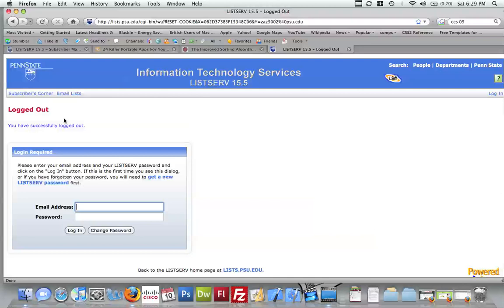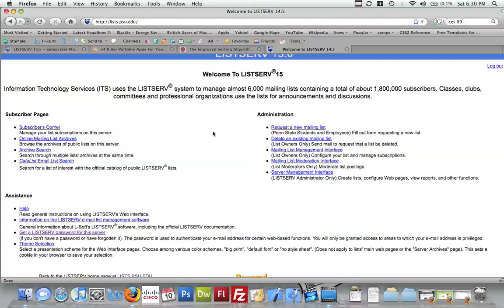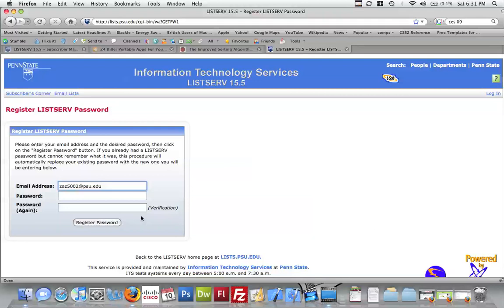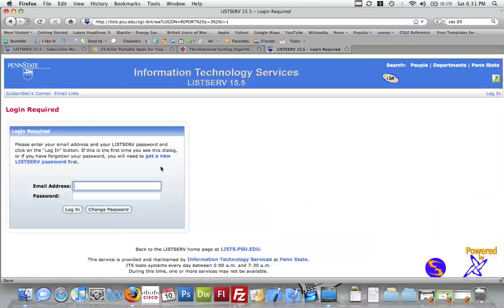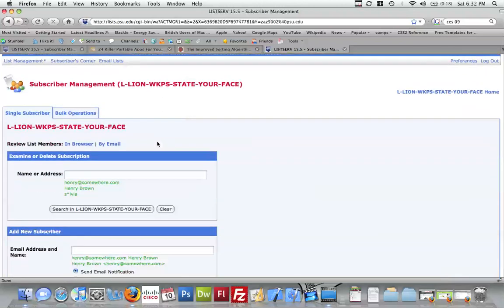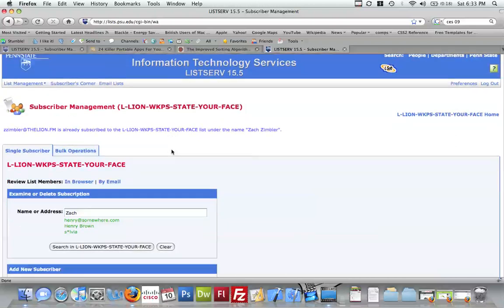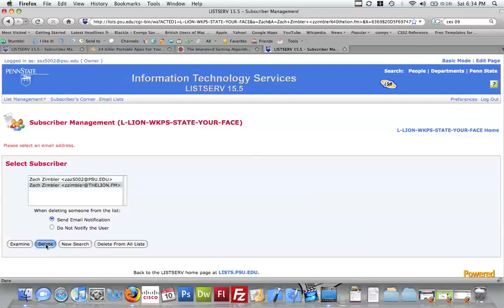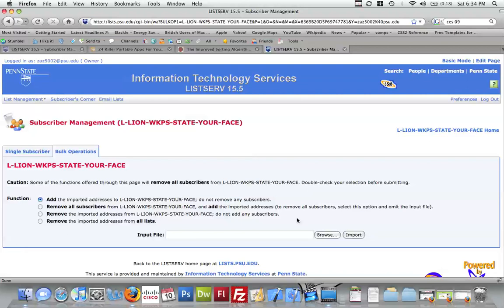ListServ tutorial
Penn State Listserv Tutorial- for The LION 90.7fm